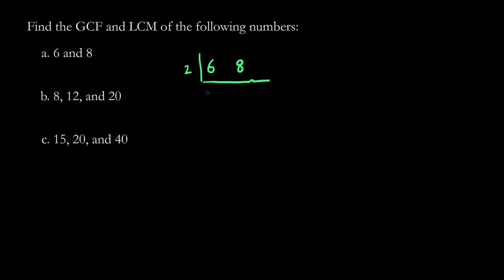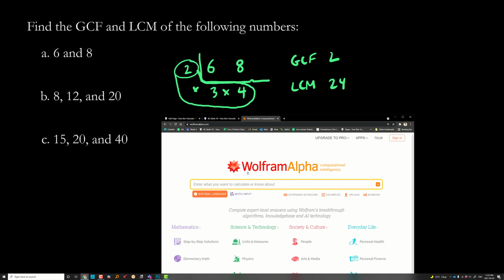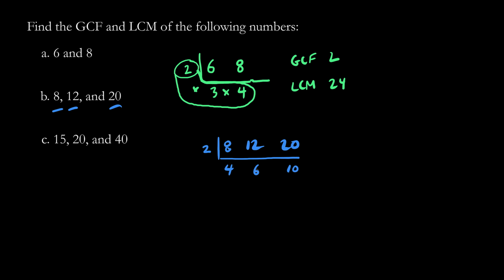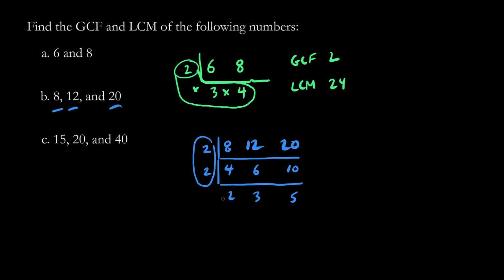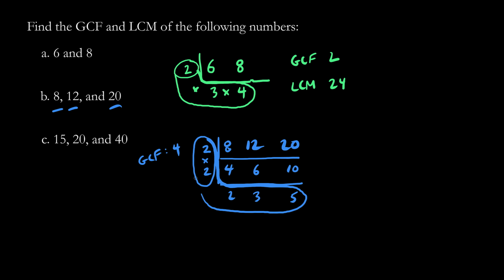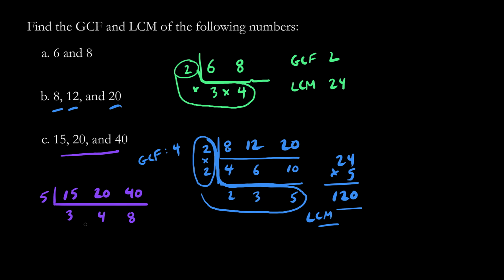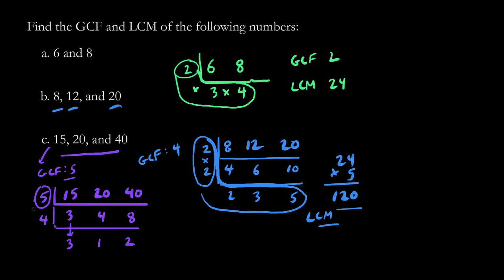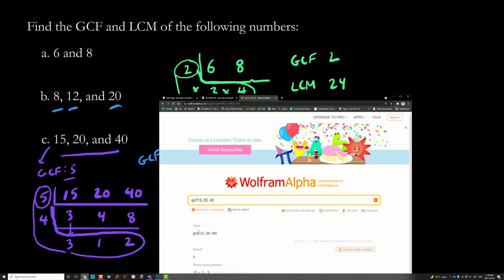BC Math 10 - Find the GCF and LCM of the following numbers